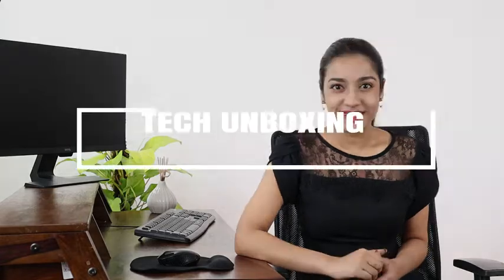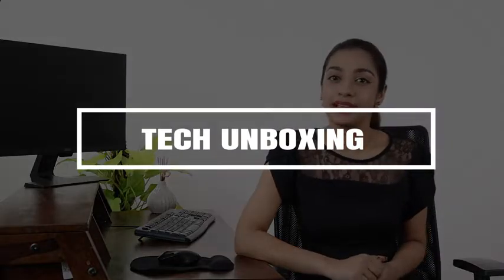Buy Tukzer Lap Desk Fits up to 17 Inch Laptop Angled Pillow Cushion with Built in Mouse Pad Phone H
Tukzer Lap Desk Fits up to 17-Inch Laptop Angled Pillow Cushion with Built-in Mouse Pad & Phone Holder(Carbon Fiber)